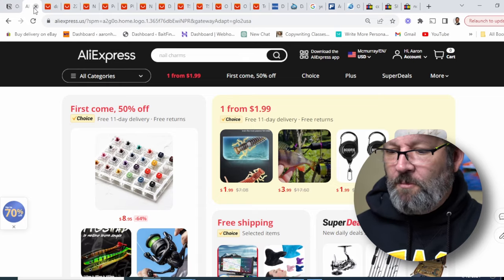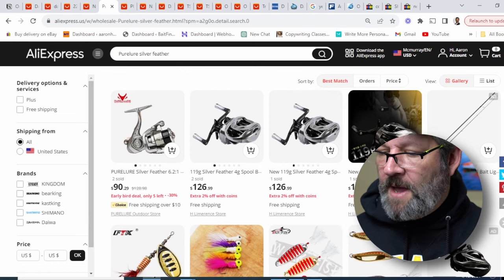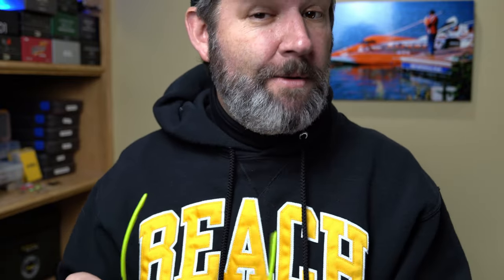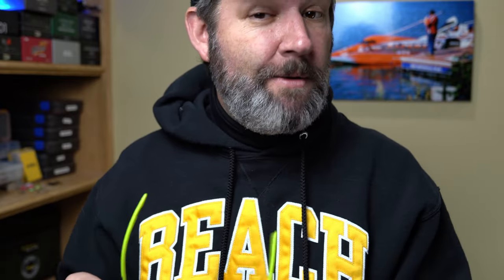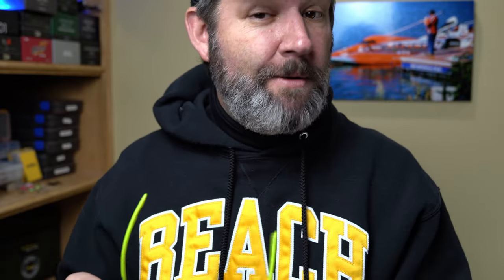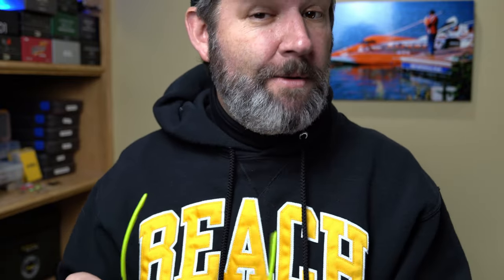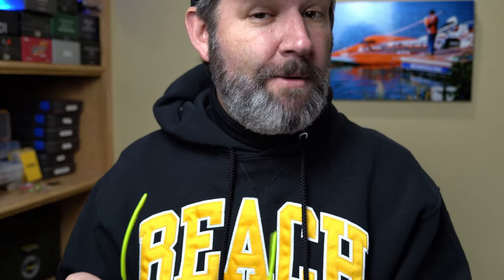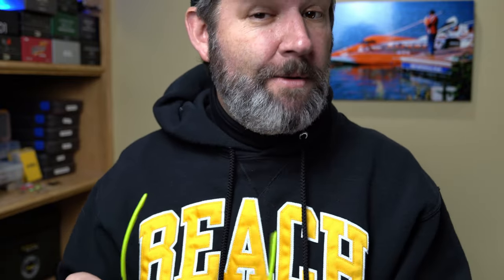How To: Best Practices for Ordering Fishing Gear from AliExpress and JDM Sites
Hey fellow anglers! In this video, I spill the beans on the ultimate guide for buying top-notch BFS (Bait Finesse) fishing gear from AliExpress and various JDM sites. As BFS fishing gains popularity, discovering the best deals from China and Japan is crucial, and AliExpress happens to be a goldmine. Join me as I share my firsthand experiences and walk you through the ins and outs of AliExpress, Digitaka, Japan Lure Shop, and more.

🎣 Key Takeaways:

- Learn to navigate AliExpress like a pro with tips on identifying trustworthy sellers and avoiding potential pitfalls.
- Gain insights into the importance of seller reputation, sales history, and positive feedback when making your purchase decisions.
- Discover the art of getting free lures with your orders and maximizing your savings on high-quality reels and tackles.
- Get exclusive details on my personal experiences ordering from these platforms, ensuring you make informed decisions for your next fishing adventure.

Whether you're a seasoned angler or a beginner looking to score the best deals, this video is your go-to resource on "How to Buy from AliExpress" for all your BFS gear needs. Don't miss out on the excitement – dive into the world of international fishing gear shopping with confidence!

🛒 Ready to reel in the best deals? Watch now and gear up for your next fishing expedition! 🎥🎣

Also, you can join the Fishing YouTuber’s Network, where we help each other grow on YouTube